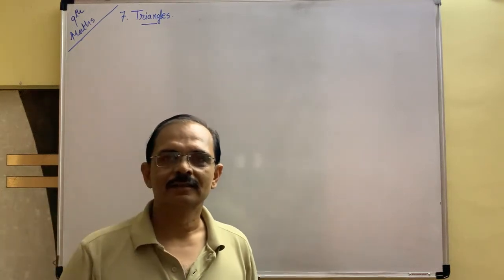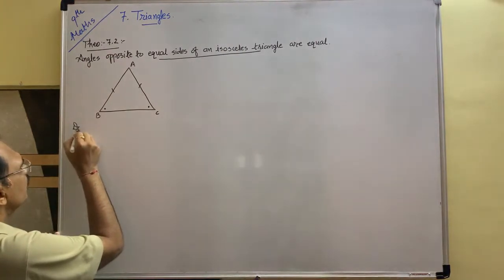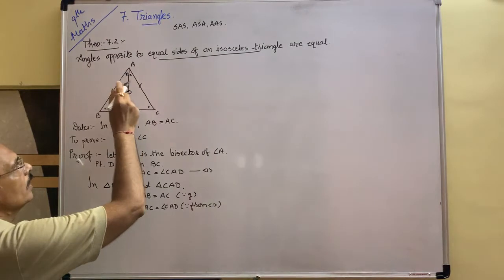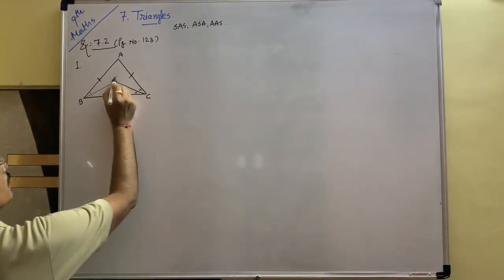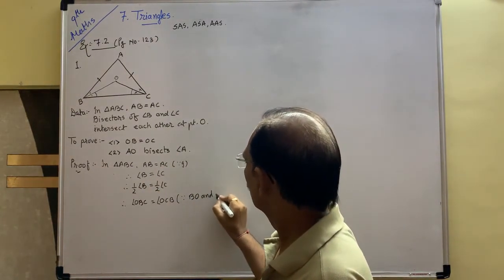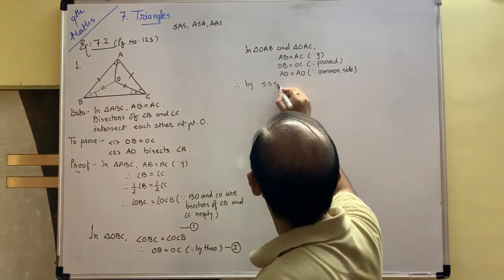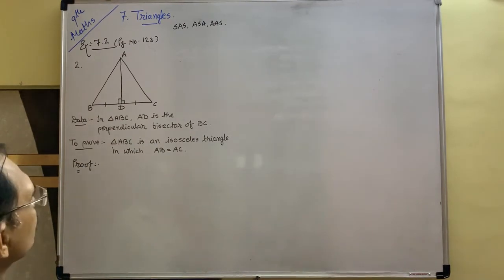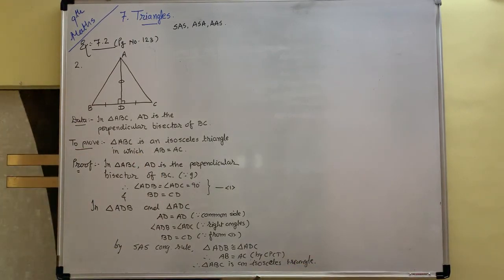std 9 Maths ch 7 Triangle Lec 5